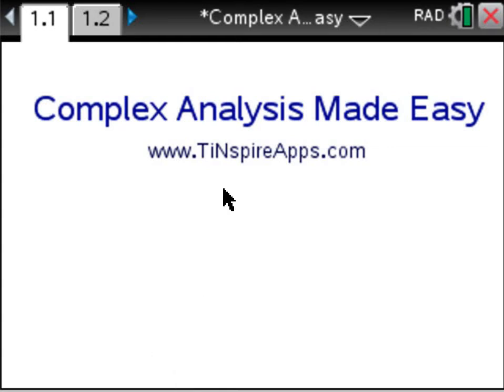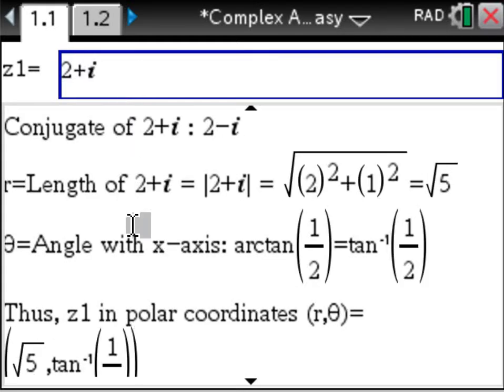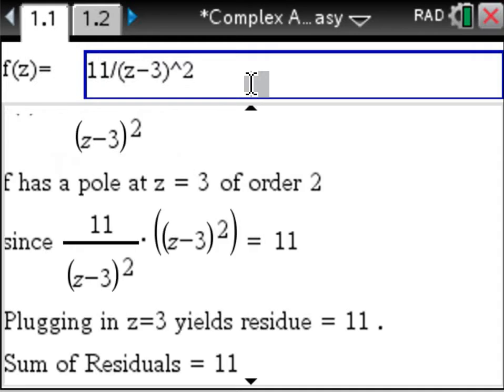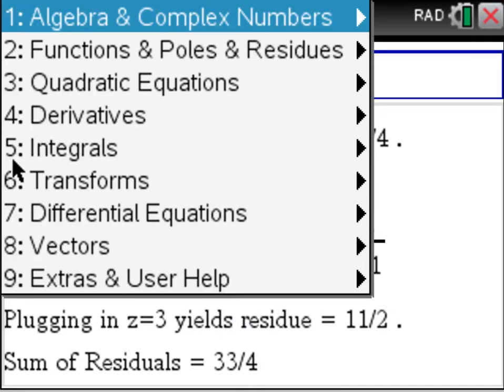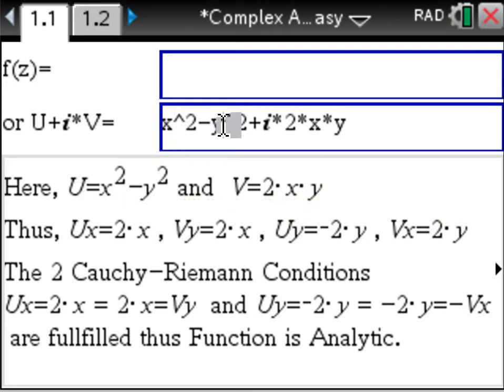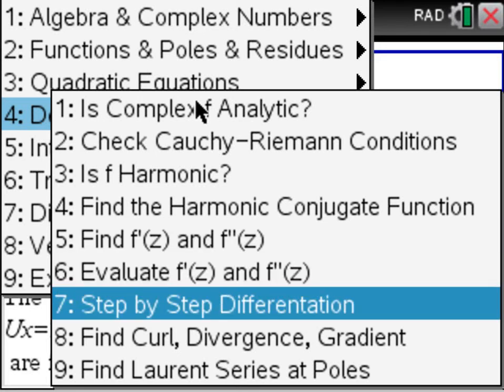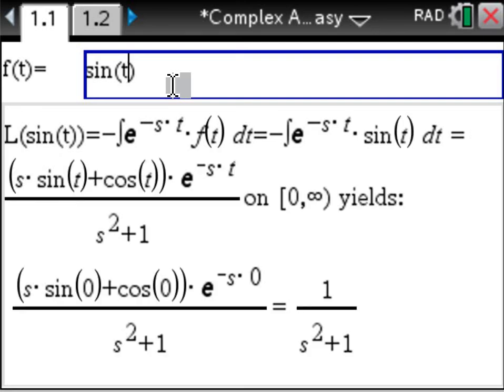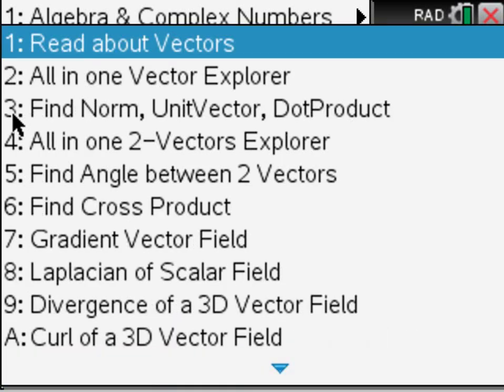Complex Analysis - Step by Step - with the Ti-Nspire CX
Solve Complex Number and Complex Function problems - Step by Step - using the TiNspire CX CAS and TiNspire II CX CAS. That involves complex numbers , de Moivre Theorem, Roots of Unity, Cauchy Riemann Equations, Analytic and Harmonic Functions, Contour and Curve Integrals, Poles, Residues, Laurent Series, LaPlace and Fourier Transforms and their Inverses, Gradient, Curl, Divergence, Surface Integrals, Greens Theorem and much more